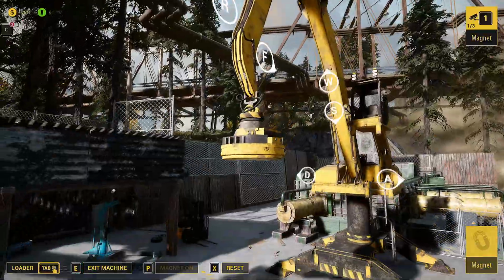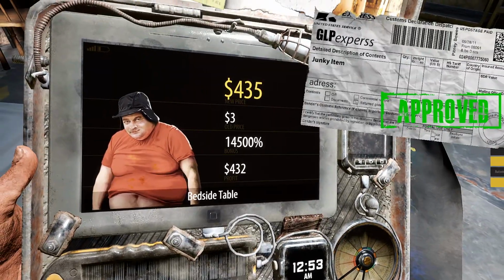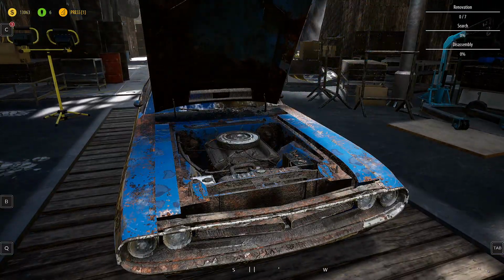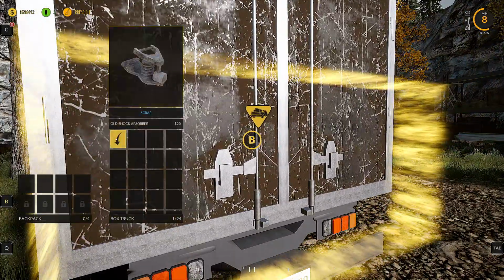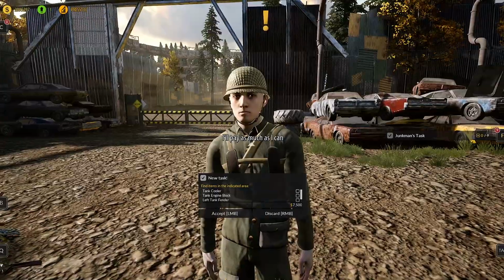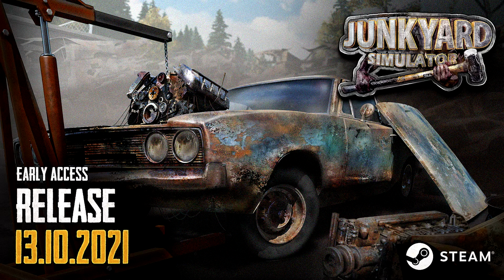Junkyard EA Release